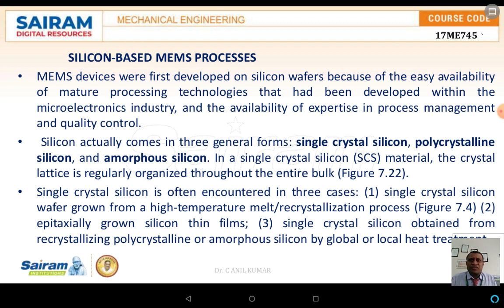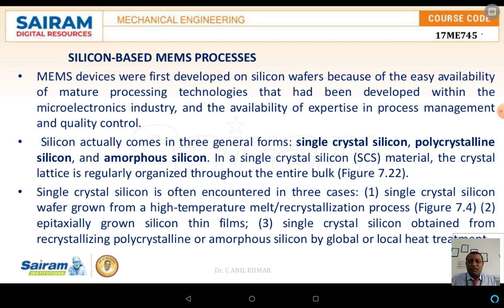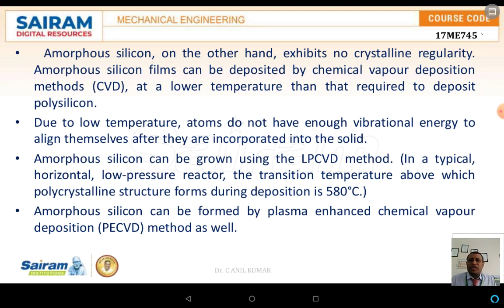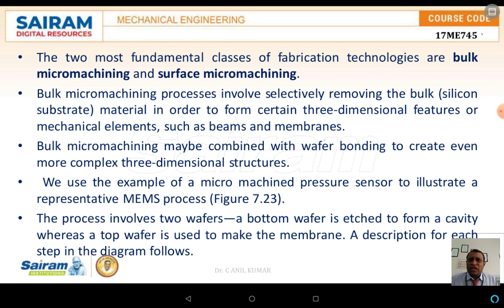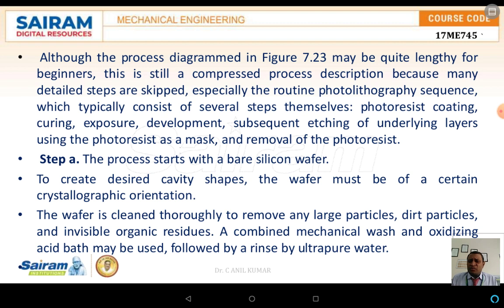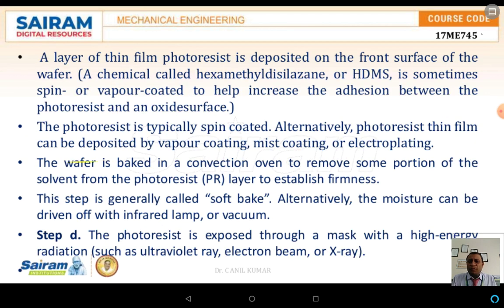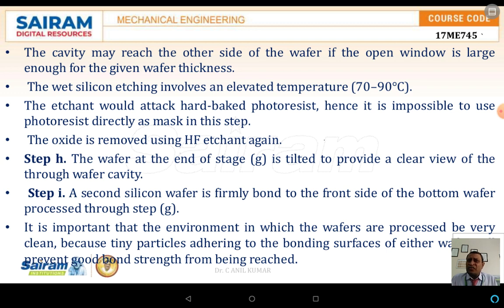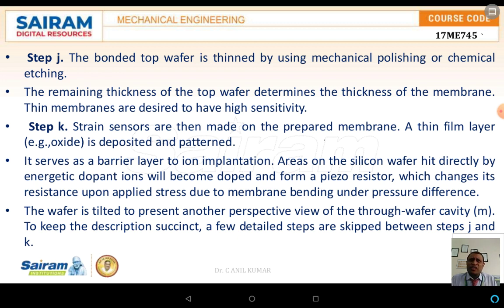Lecture video 6_17ME745_Module4_Silicon based MEMS process_ Dr C Anil Kumar